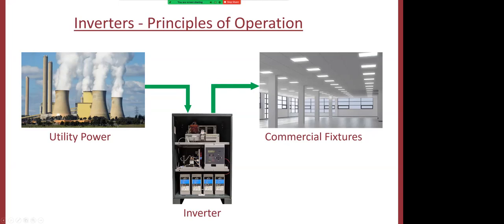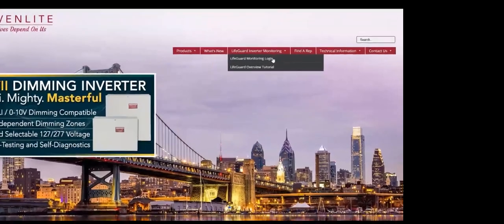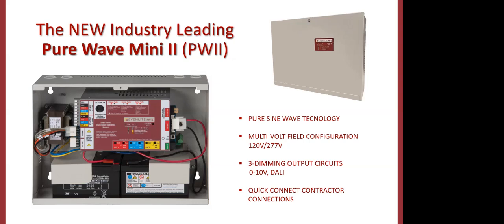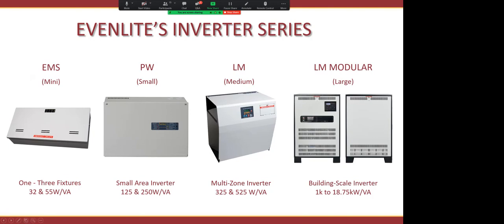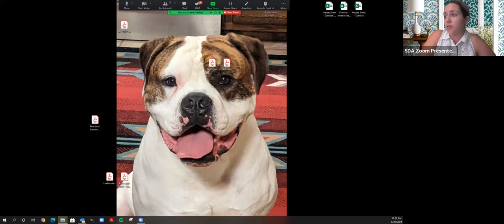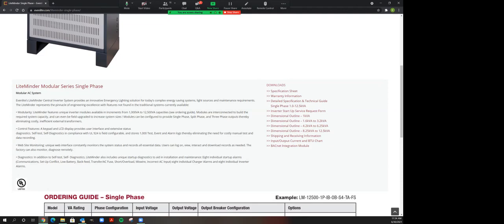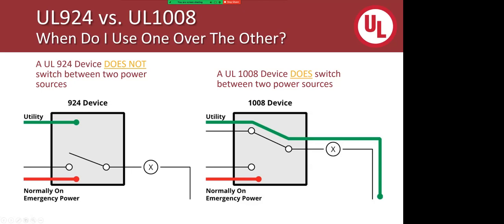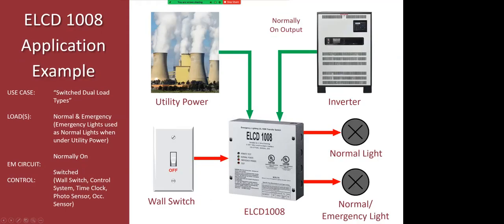How to Specify Inverters with Evenlite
In this Tuesday's at 2 session, my colleague Olena Zavragina sits with Kyle Keller of Evenlite to talk about inverters. Inverters are poorly understood tools in the lighting specifier's toolkit to make a project less expensive and simpler to maintain.

In this video, Kyle takes us through the basics of inverter systems, NFPA codes concerning inverters, and then how to scale up inverter systems from as small as 32 watts to 18.75 kW systems.